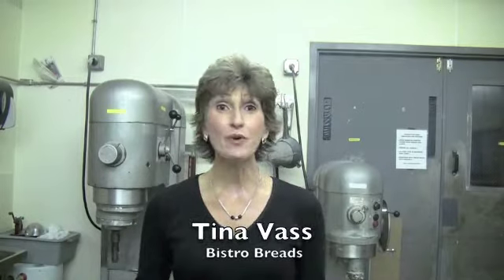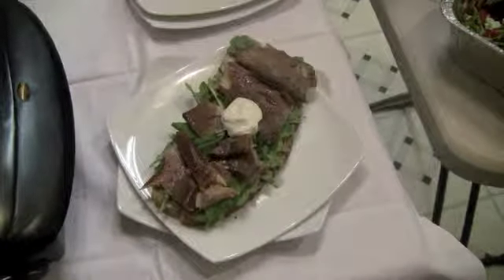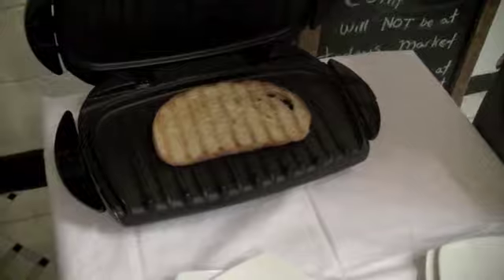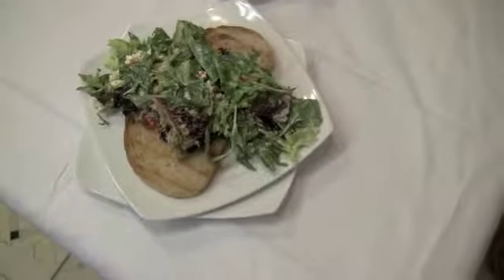Bistro Breads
Tina Vass shows us how to make some delicious open-faced sandwiches using Companion's Bistro Breads. It's simple, easy and (of course) delicious!